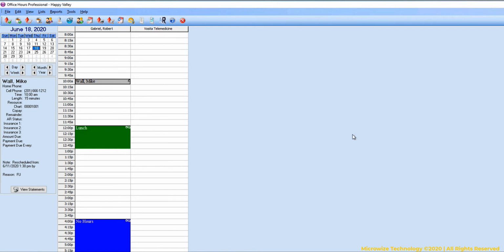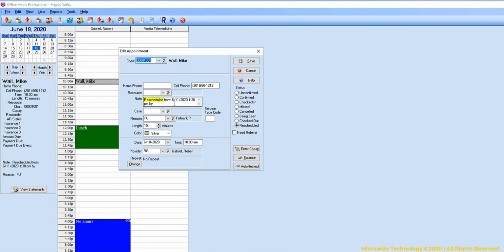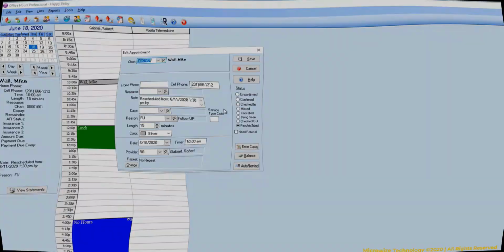How to Reschedule an Appointment in Medisoft - Medisoft Training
How is an appointment rescheduled in Medisoft? Watch this short, step-by-step video demonstrating the different ways of rescheduling a new appointment within Medisoft.